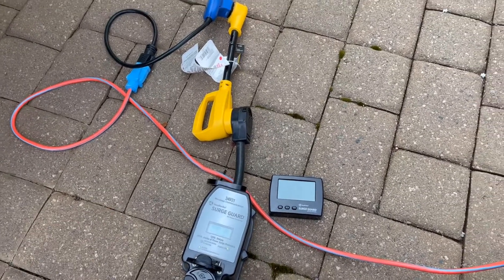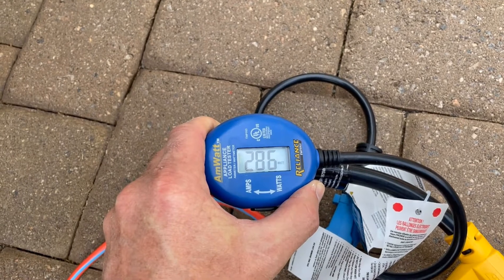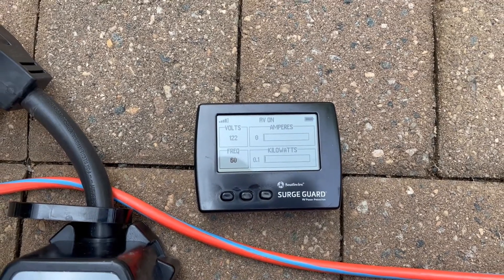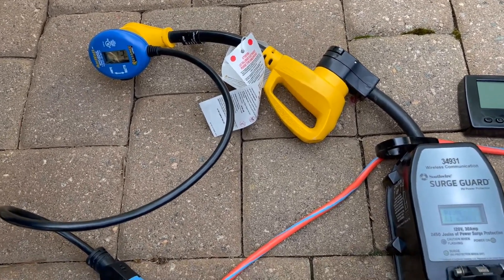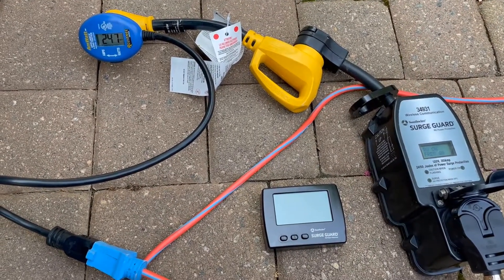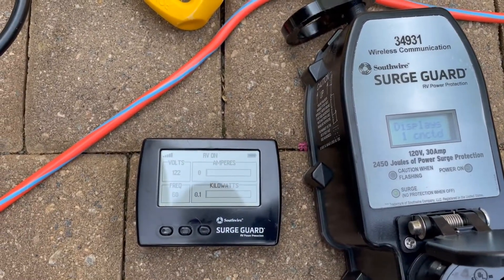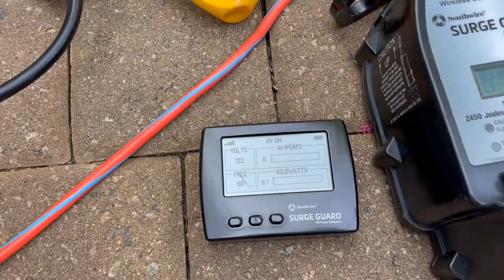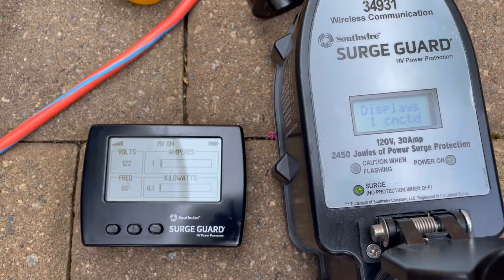Basecamp 20X Power Usage Test July 2021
The video shows connecting a 2021 Basecamp 20X to 1) an extension cord tied to a normal 110V outlet on a 20amp breaker and 2) a Honda 3000is generator.  I show incrementally adding devices to the power load and measuring the increase in power usage.  The goal was to determine what I could actually run on both the 110V outlet and a small generator comfortably.